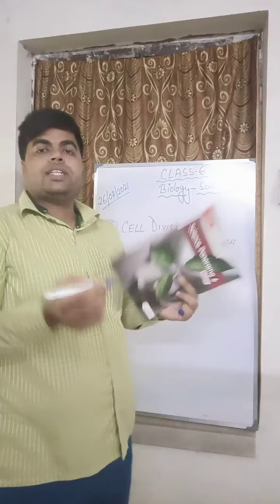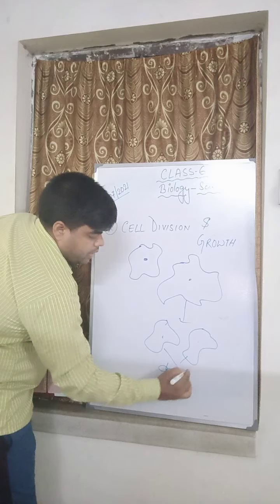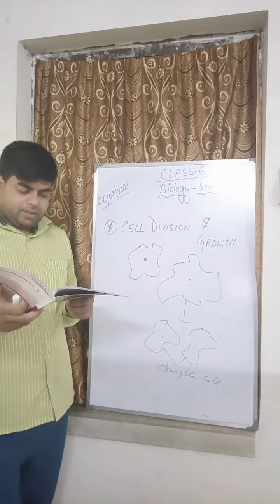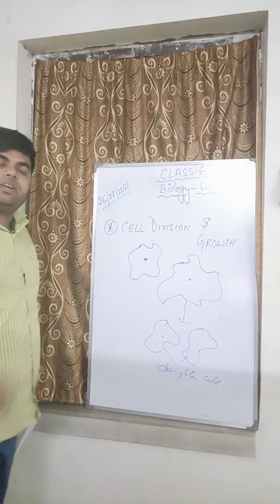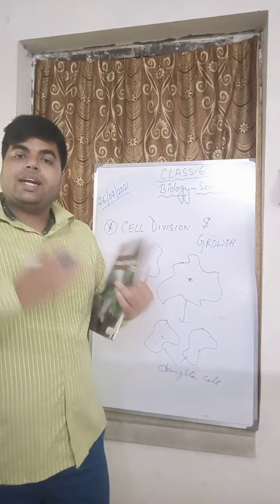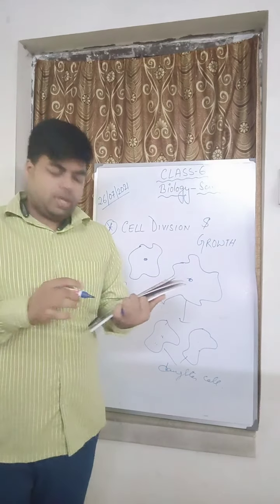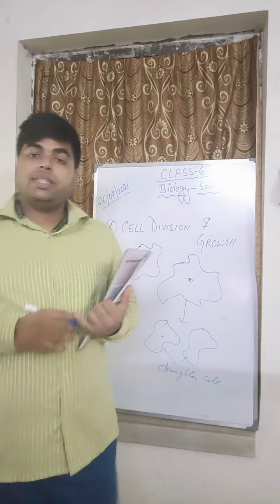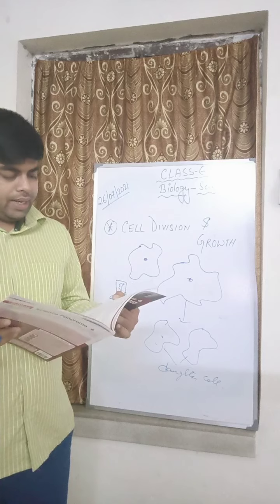July 26, 2021